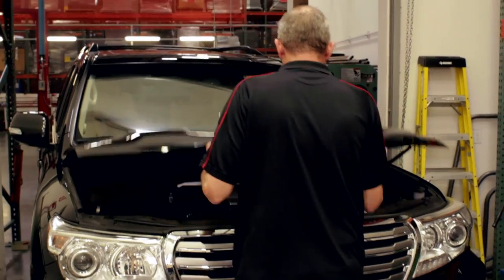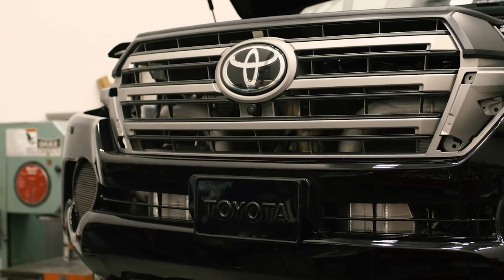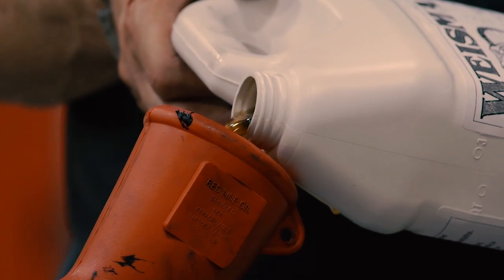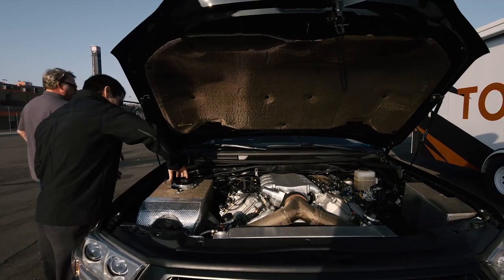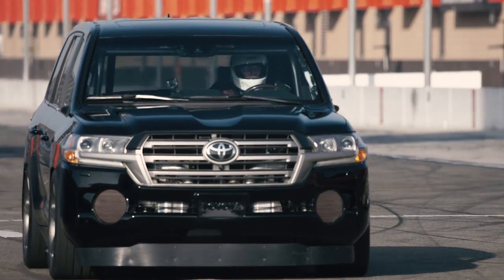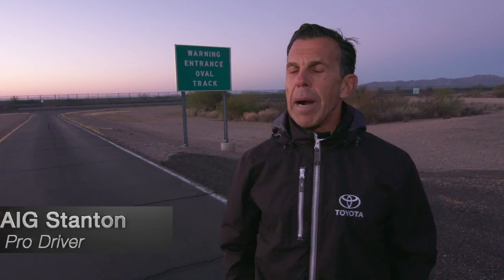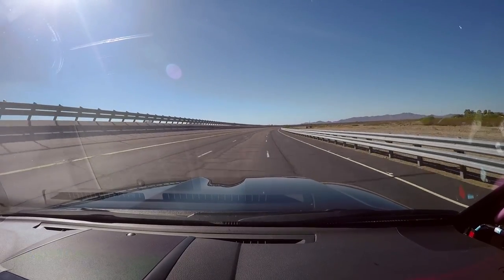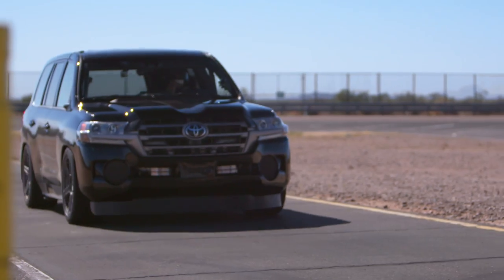Toyota Land Speed Cruiser for SEMA 2016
It’s pretty and sleek on the outside but it’s what’s on the inside that counts here. Twin Garrett turbos under the hood make for astounding news. They’re breathing in to a fully built 5.7-liter Toyota V8 getting power to the earth via a custom ATI transmission. This is the “World’s Fastest SUV,” capable of a blazing 220 miles per hour. Every single thing inside this build has been touched.